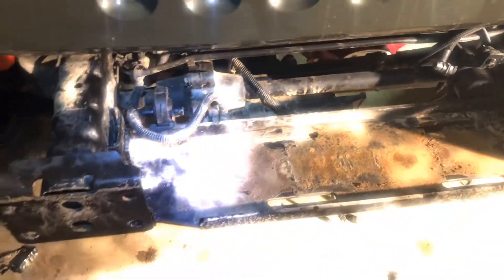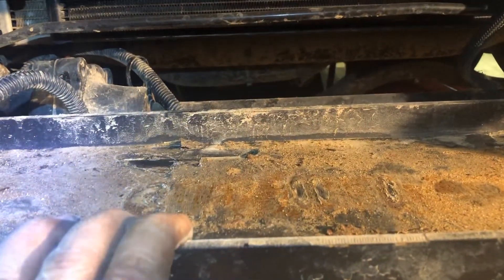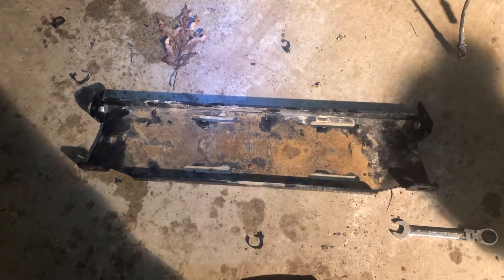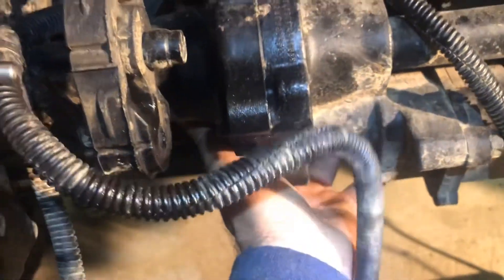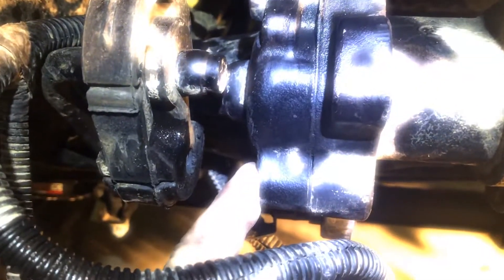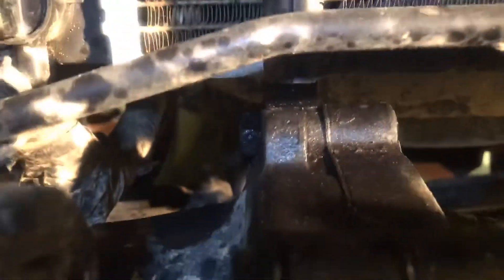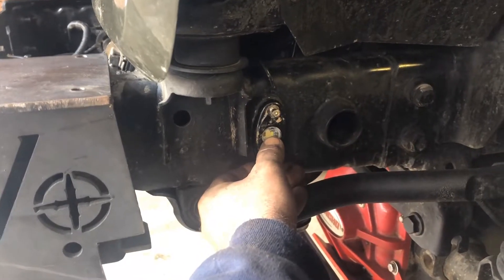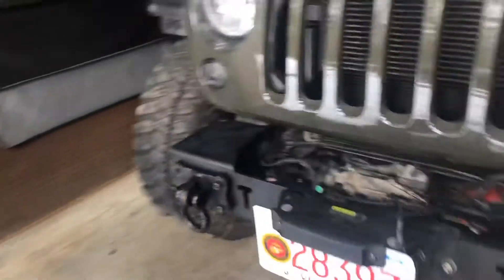EVO Quarter Pounder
Bumper Change Out